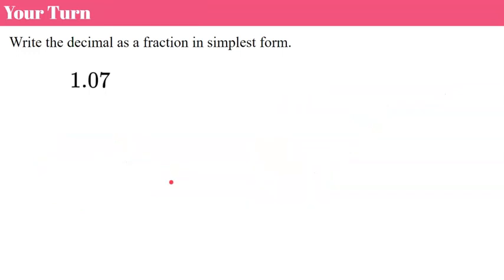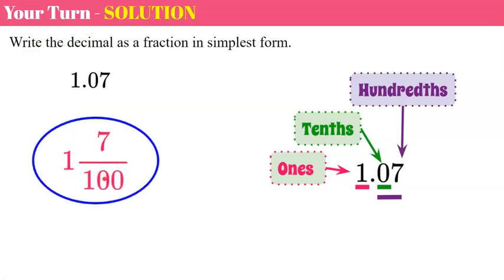Writing Terminating & Repeating Decimals as Fractions | 8.NS.A.1 💗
In this video lesson we will learn how to write terminating and repeating decimals as fractions.  We will discover that a terminating decimal is a number the "ends". We will write the terminating decimal as a fraction while reviewing place value and how to mathematically say the value aloud.  We will then learn that a repeating decimal is a decimal with a repeating pattern of a number or numbers.  We will learn that the repeating bar is formally known as a vinculum.  We will discover a pattern in the denominator and make connections with the number of digits in the repeating pattern.  We will also prove mathematically why the pattern exists using algebraic equations.  We will also review that terminating and repeating decimals are rational numbers since they can be written as fractions.  Student practice is embedded in the lesson with modeled exemplar solutions.

Purchase a set of Guided Notes for students to use while watching this video OR while you instruct using the animated Google Slides

Purchase an Editable Copy of the Google Slides used to make this Video

00:00 Introduction
00:30 What are Terminating Decimals?
01:07 Write a Terminating Decimal as a Fraction
02:07 Terminating Decimals are Rational
02:43 Student Practice #1
03:43 Student Practice #2
04:35 What are Repeating Decimals?
05:00 The Repeating Sign = Vinculum
05:38 Repeating Decimals - The Denominator Pattern
07:58 Repeating Decimals are Rational
08:15 Write a Repeating Decimal as a Fraction Algebraically
09:41 Two Digit Repeating Decimal as a Fraction
10:50 Write a Repeating Decimal Greater than 1 as a Fraction
11:50 When the repeating pattern is NOT right of the decimal point
13:50 Student Practice #3
14:54 Student Practice #4

Common Core Math - 8.NS.A.1
Know that numbers that are not rational are called irrational. Understand informally that every number has a decimal expansion; for rational numbers show that the decimal expansion repeats eventually, and convert a decimal expansion which repeats eventually into a rational number.